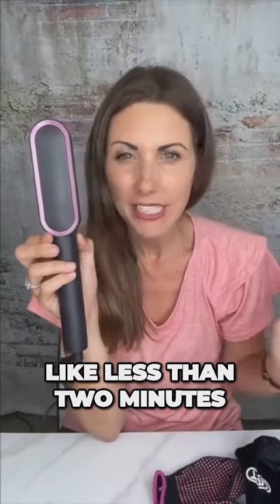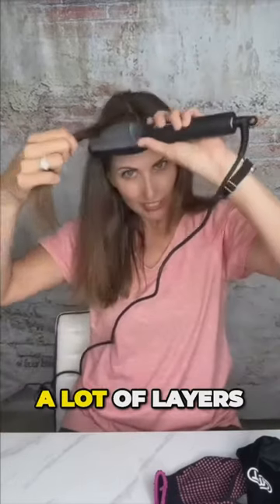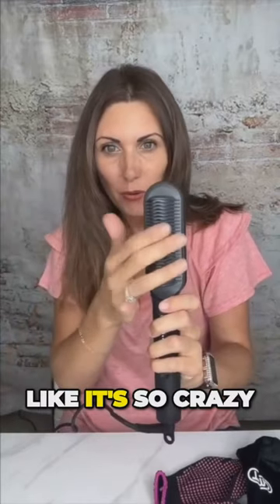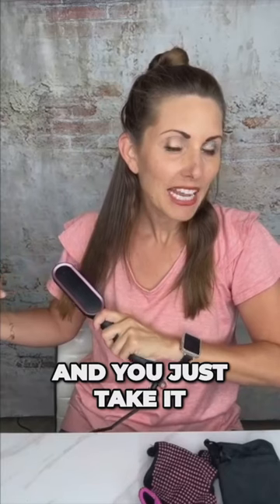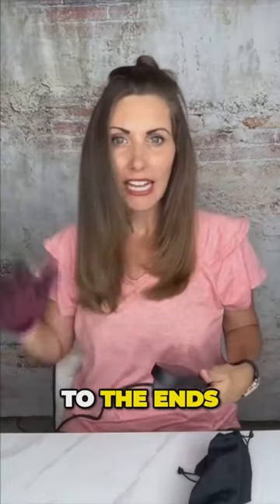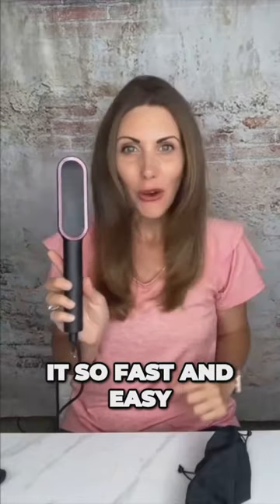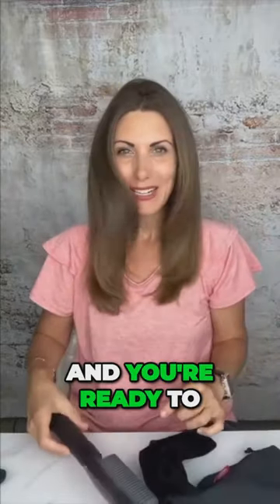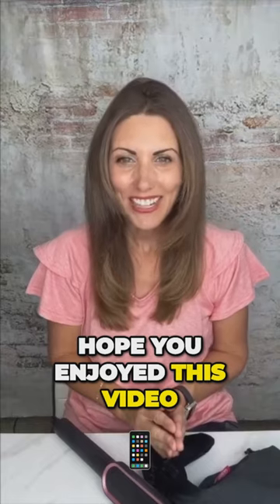Picture Perfect Hair with TYMO Ring Hair Styling Hot Comb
In today's video, I'm going to show you how to achieve stunning layers in minutes using the amazing TYMO Hair Styling Hot Comb Tool. If you've been searching for an efficient and convenient way to elevate your hairstyle, look no further! This innovative hot comb is a game-changer, perfect for achieving that salon-quality layered look from the comfort of your own home.

In this tutorial, I'll walk you through the simple steps to get beautiful layers that will leave you feeling confident and stylish. Say goodbye to time-consuming salon visits and hello to gorgeous hair in no time!